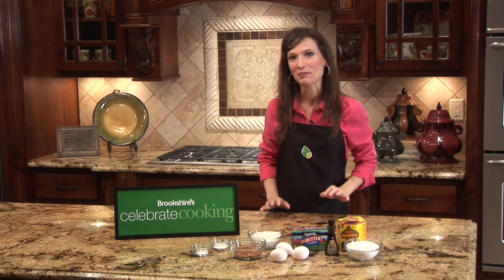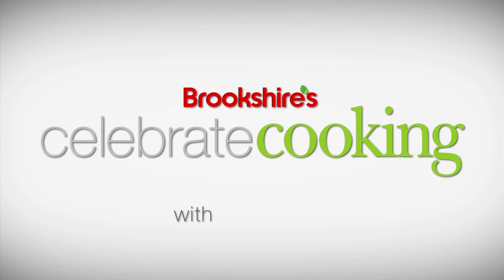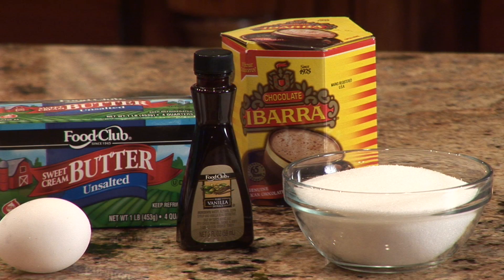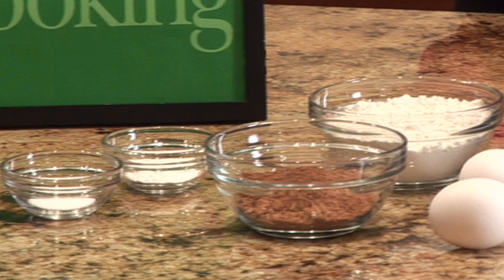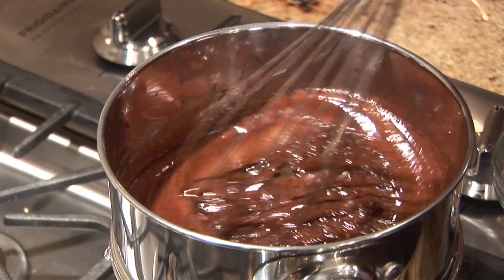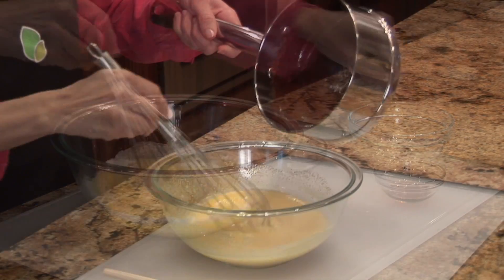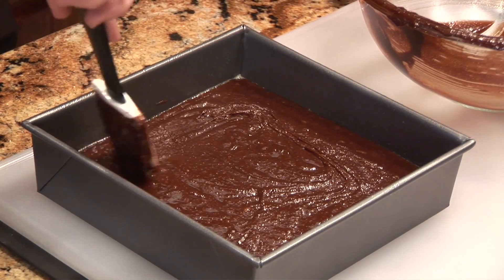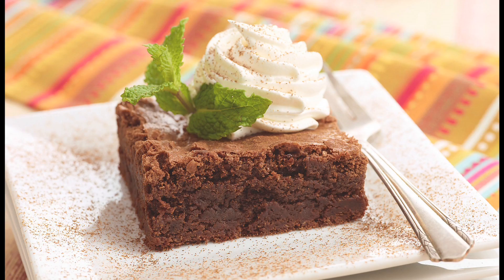Celebrate Cooking with Leigh - Mexican Chocolate Brownies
Mexican Chocolate Brownies